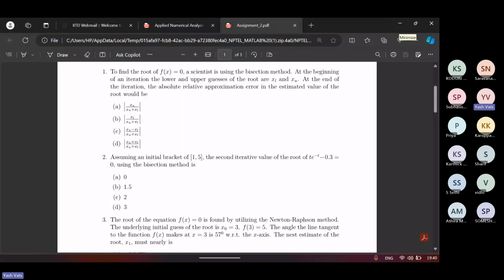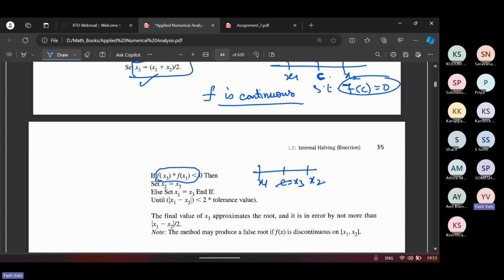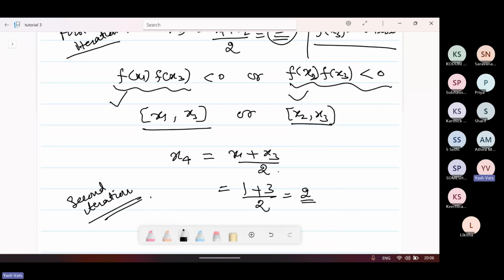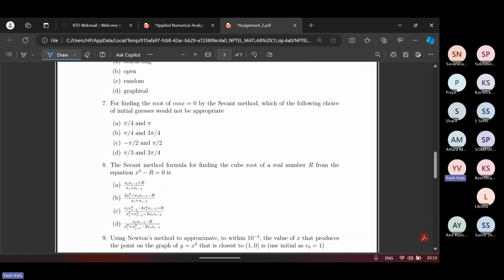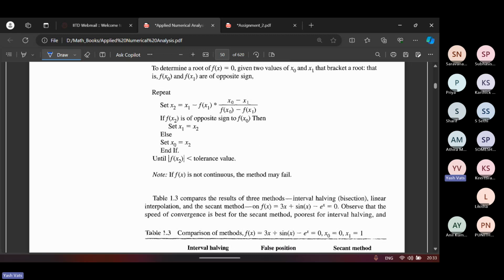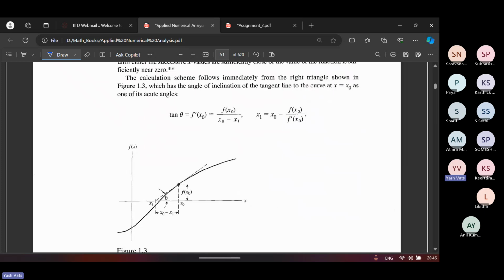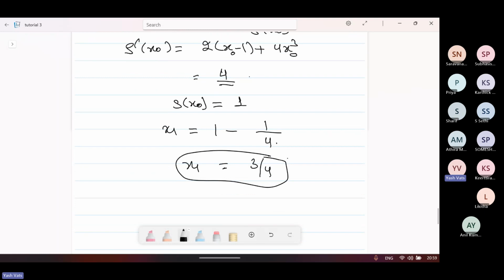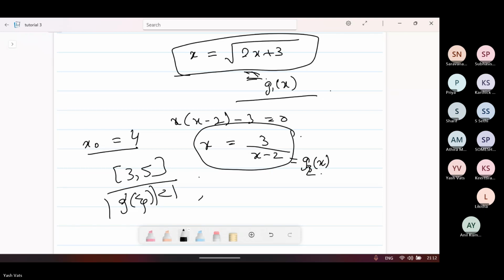Tutorial meet 3